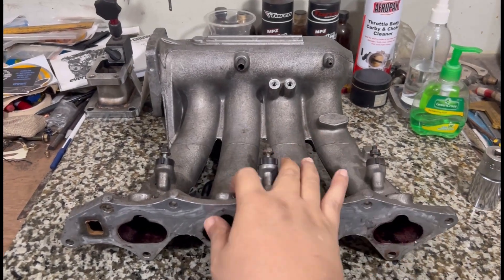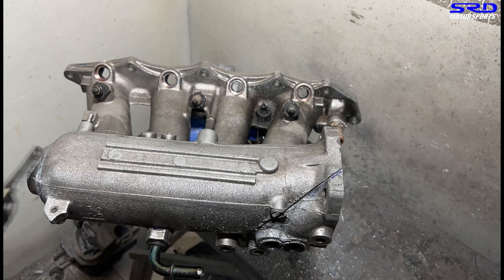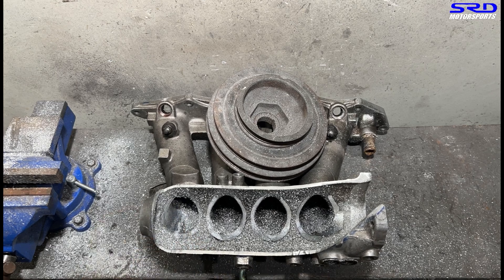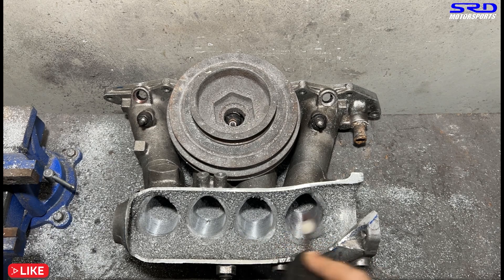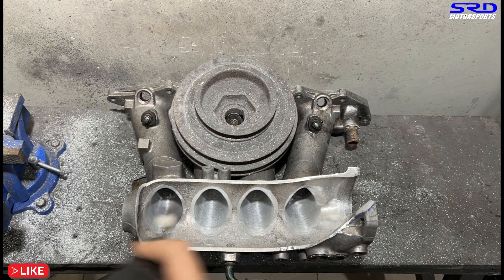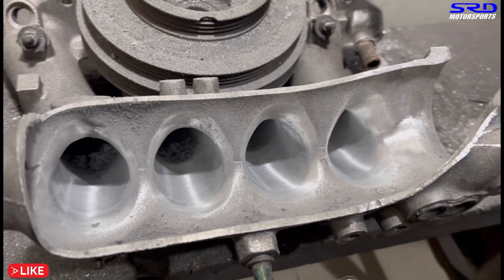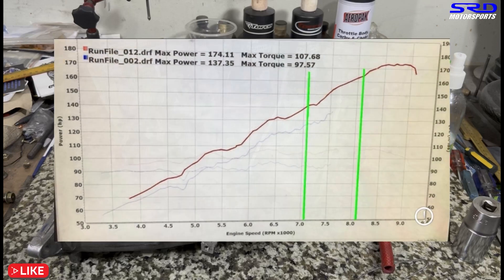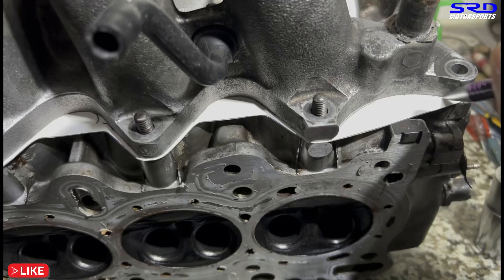Civic SiR B16a P30 Intake Manifold Porting and Development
Here we work on the B16a P30 intake manifold to increase its potential and efficiency while maintaining a good torque curve. We have an even more technical and ultra detailed Members Only video on another P30 we did

The main goal is to make sure we dont limit the B20vtec set up while the GSR B18c cam will get to shine its midrange with the help of this kind of intake manifold.

Here's episode 1 of the B20vtec gsr cam build series